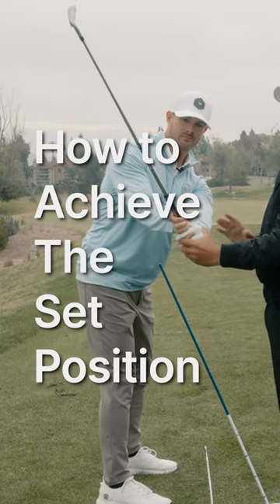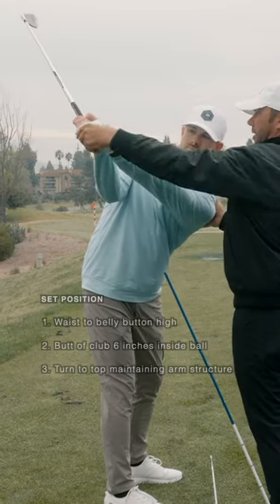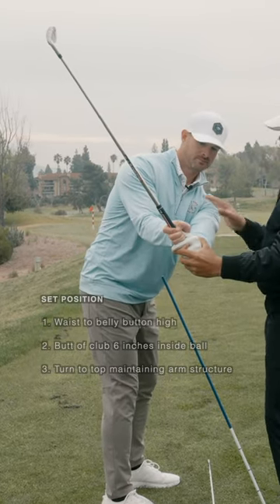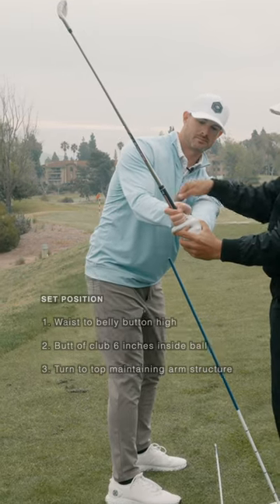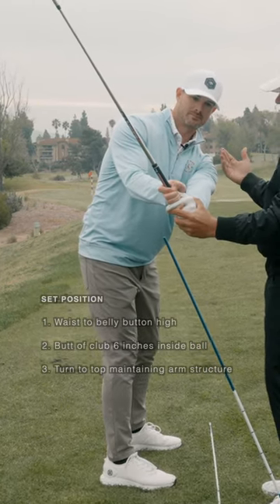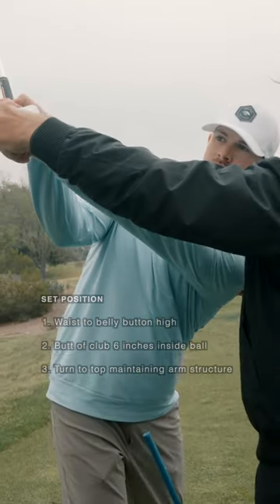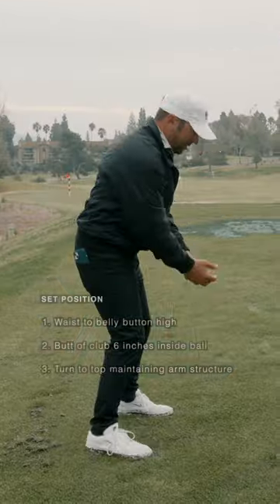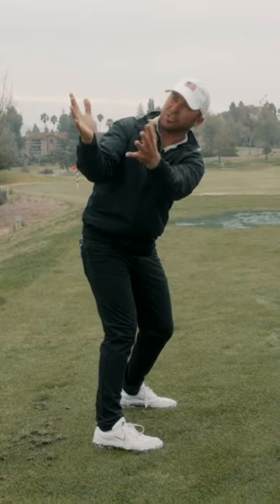This Is GOLD!